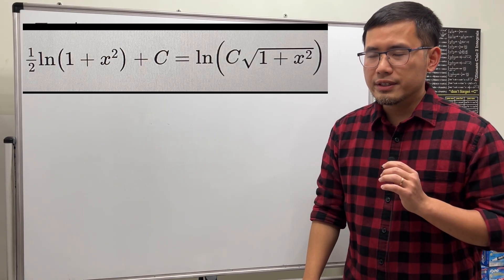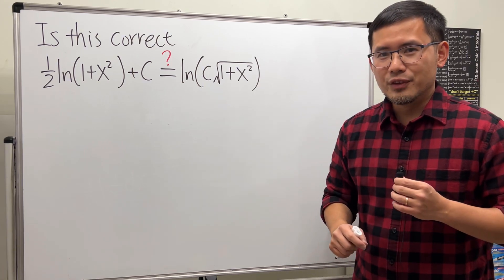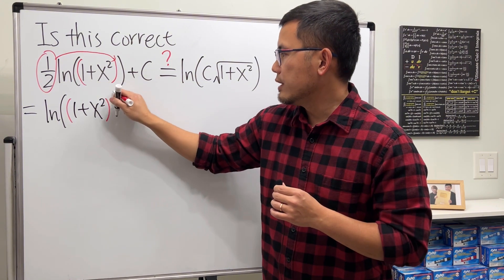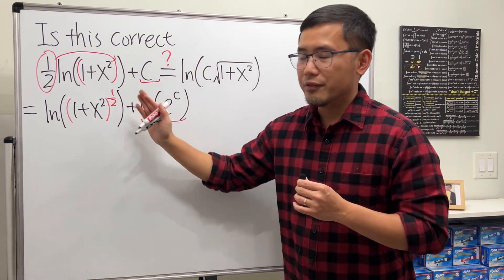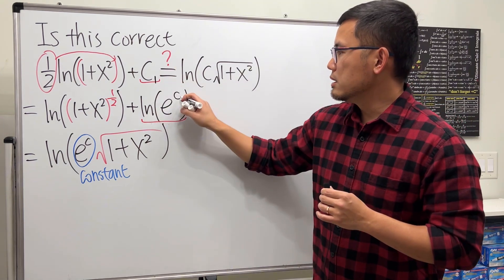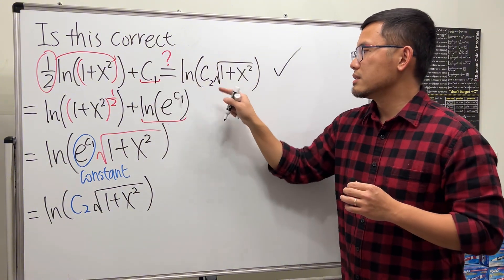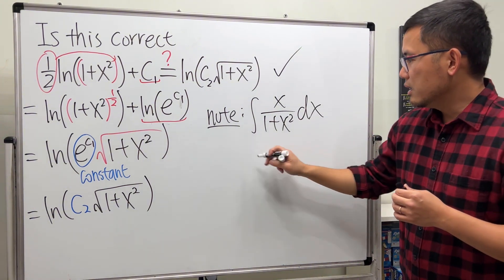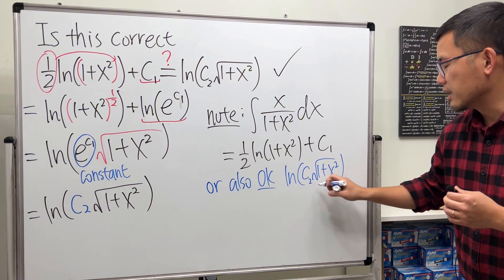Is this correct? r/askmath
I got this question from r/askmath on Reddit. I am pretty sure the expression is the result of the integral of x/(1+x^2) but it can be further combined. Check out the original post here